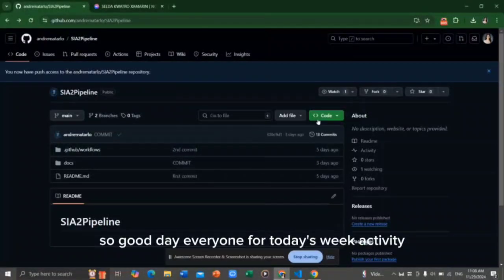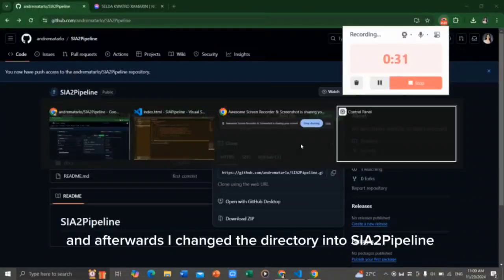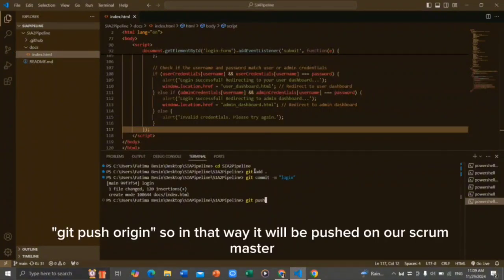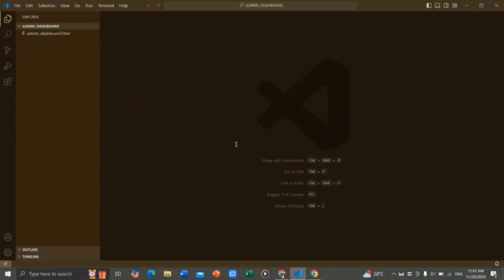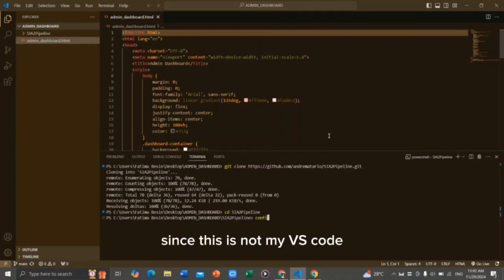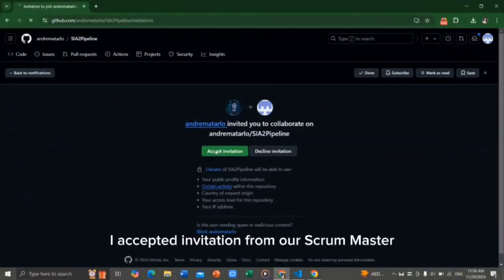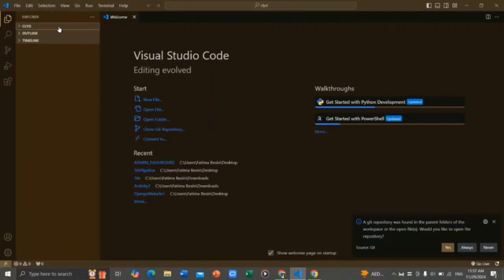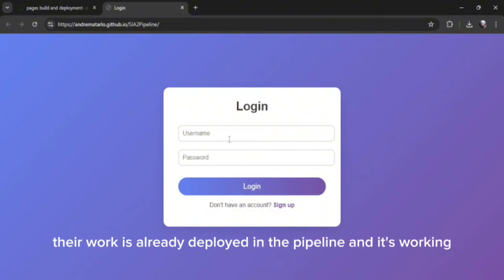CREATE 3 WEBPAGES USING PIPELINE ON GITHUB